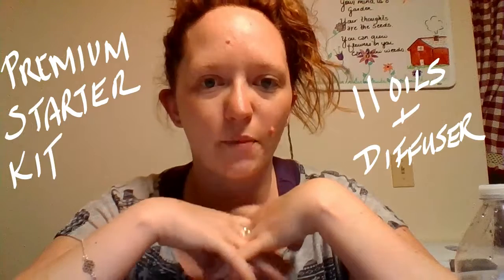Natural Living Part 4